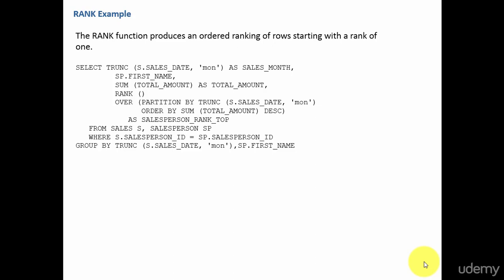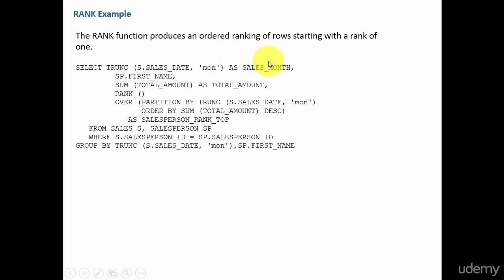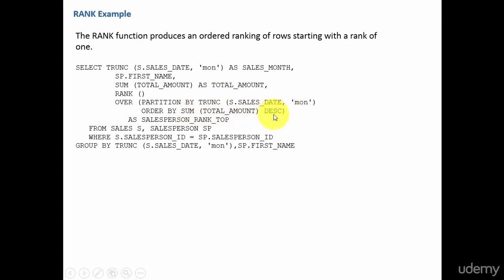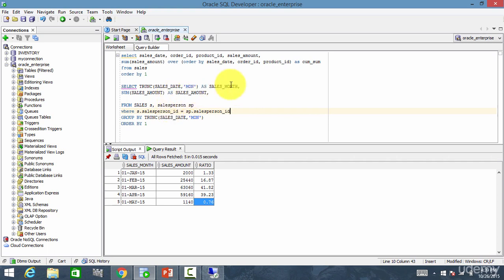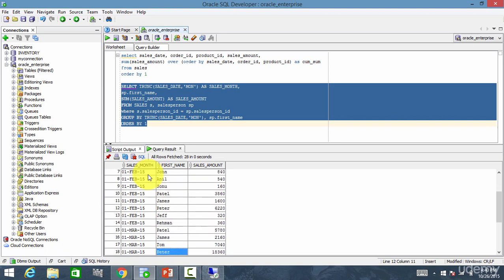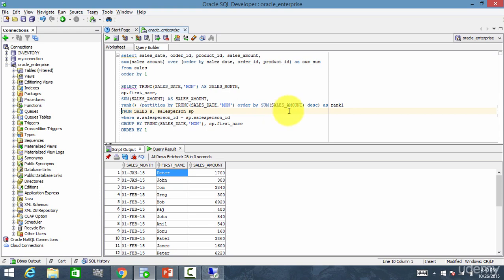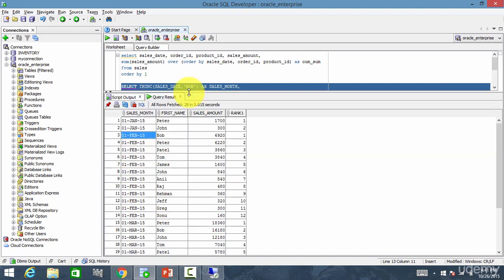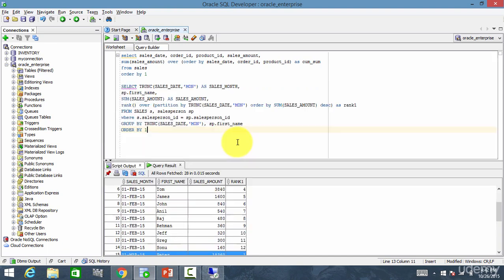Advanced Sql Tutorial (016 Ranking your data)